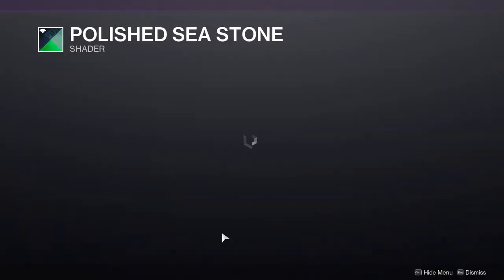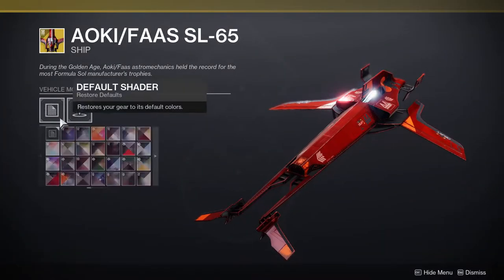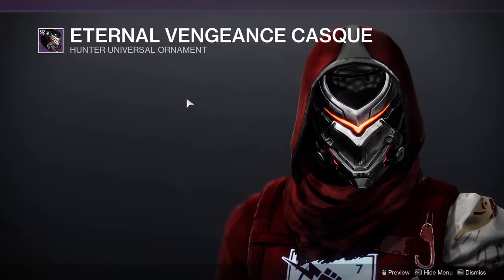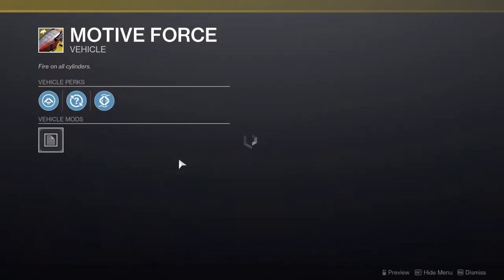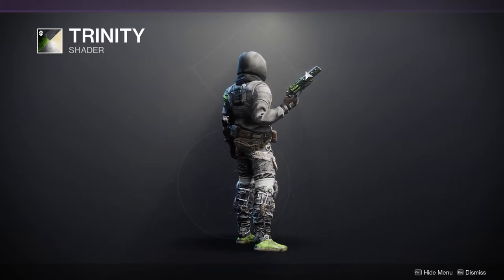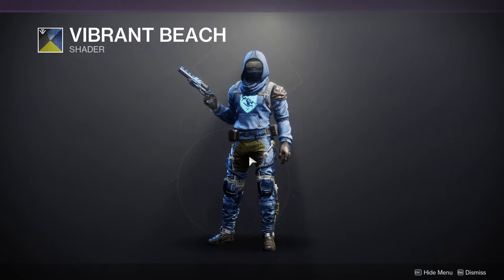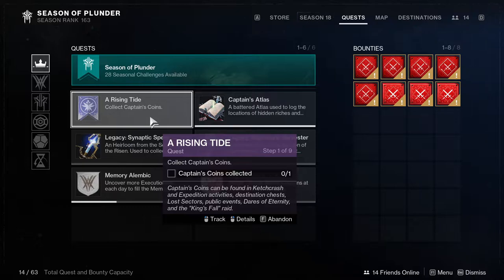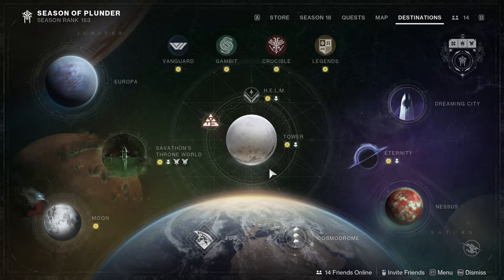Destiny 2: Week Fourteen Eververse | Season of the Plunder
Today we'll be going through week Fourteen of Season of the Plunder, and eververse. Let me know what ya'll think in the comments below.